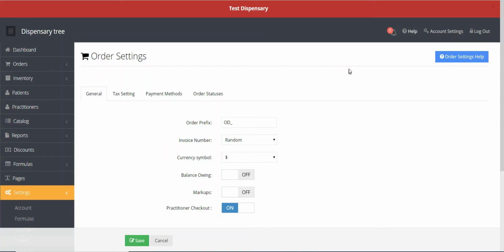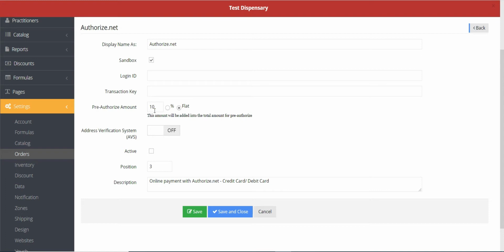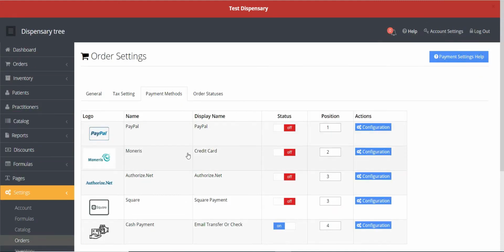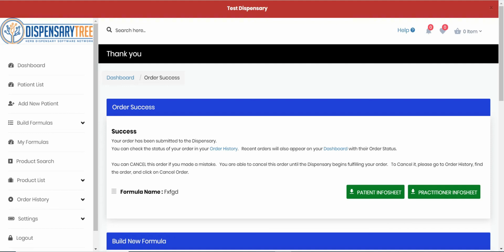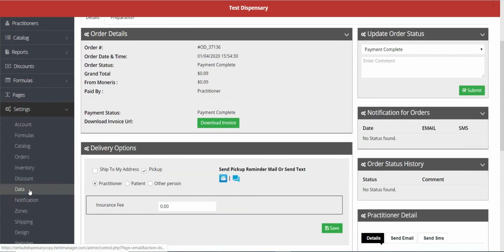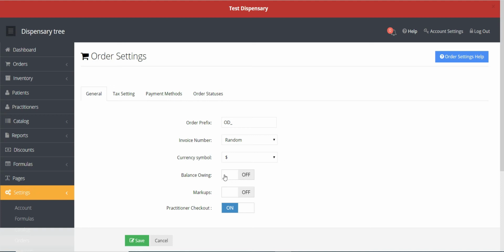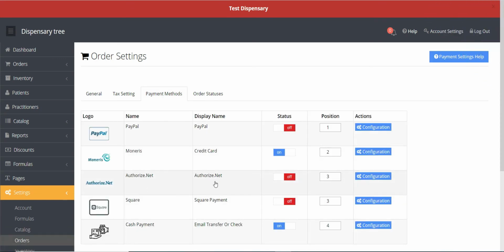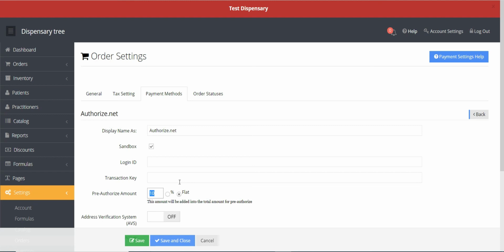Setup Payments in Dispensary Tree Software